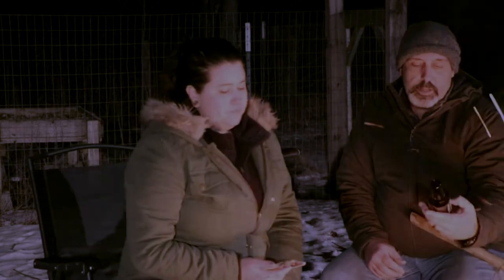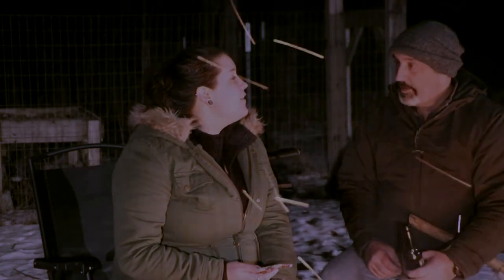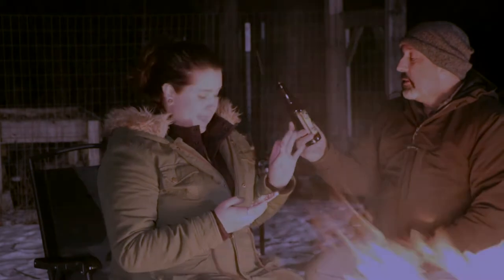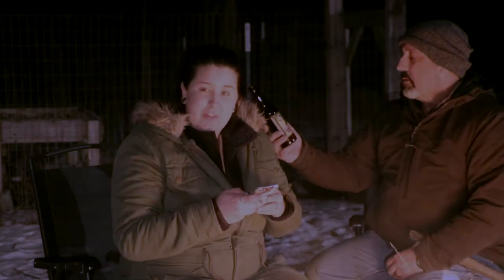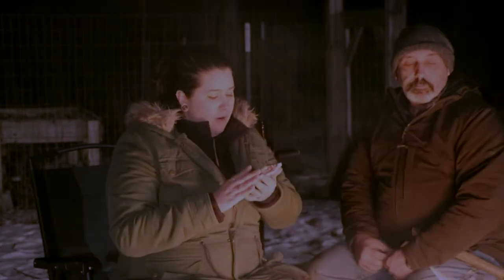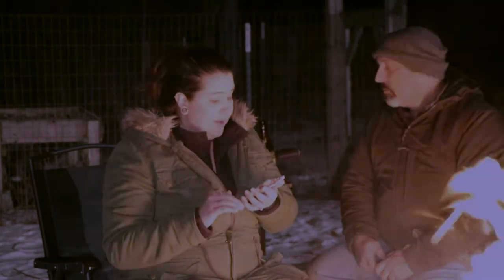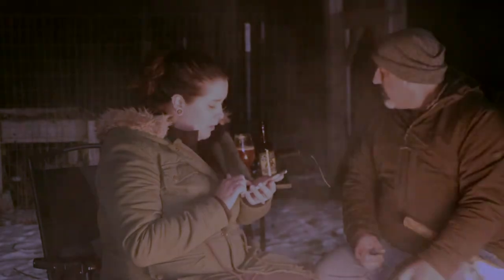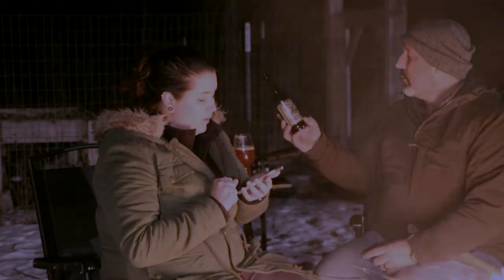Bonfire Beer Review | Dark Horse Brewing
BBR episode #4!!! happy weekend guys! today dana and I each try a beer from dark horse brewing, which I based out of Marshall, MI. We both really enjoy the brewery but selected a beer that neither of us have tried yet... dana loved his beer! I was on the fence. no bears this time. CHEERS!!!

Get a free ride with Uber? USE CODE: eileenr170ui TRAVERSE CITY FINALLY OFFERS UBER!